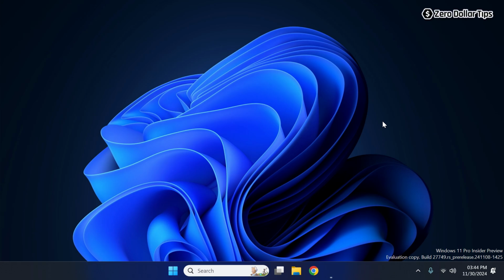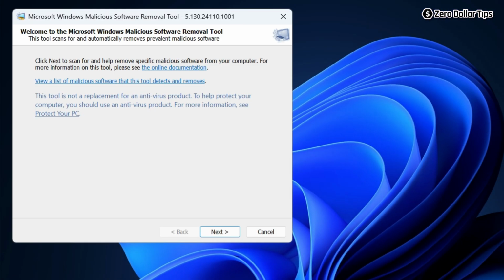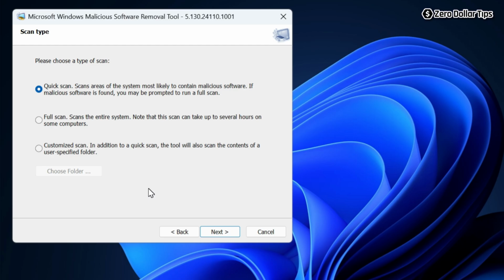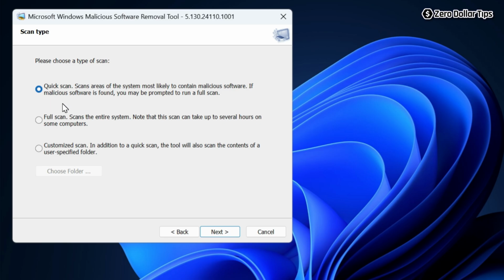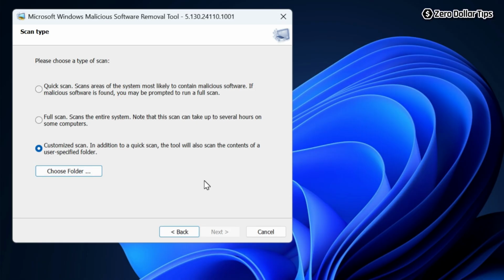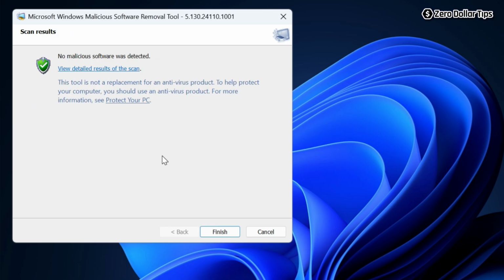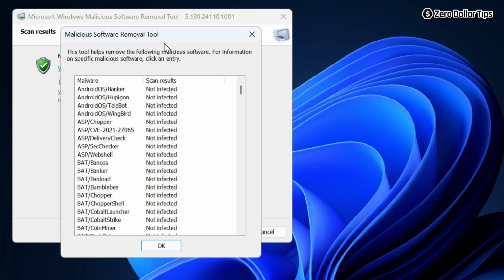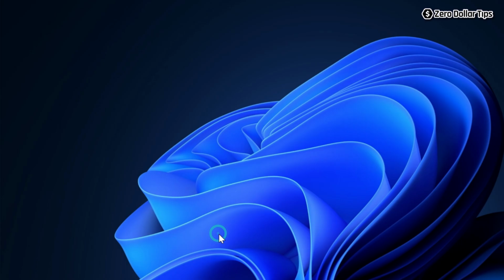How to Run Windows Malicious Software Removal Tool in Windows 11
Learn how to run Windows Malicious Software Removal Tool in Windows 11 and use Microsoft Windows Malicious Software Removal Tool (MSRT) to scan and remove malware from your system. Here are the steps